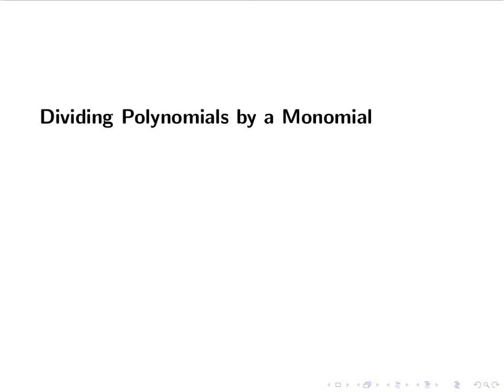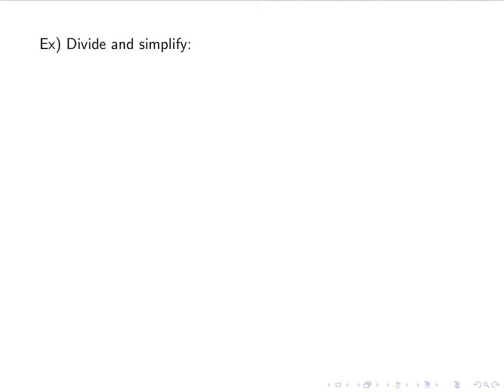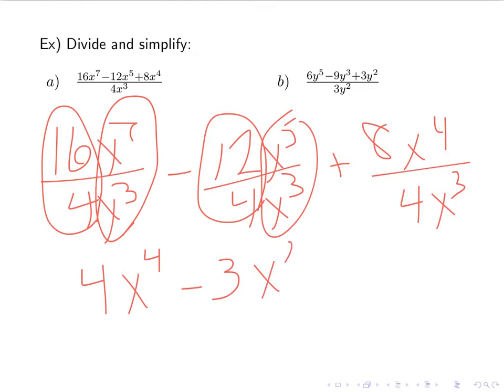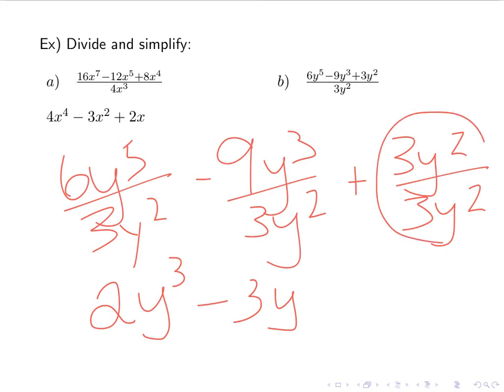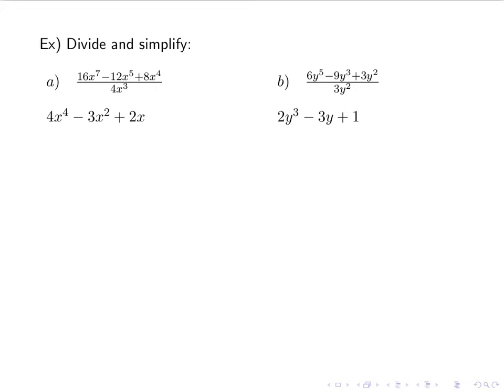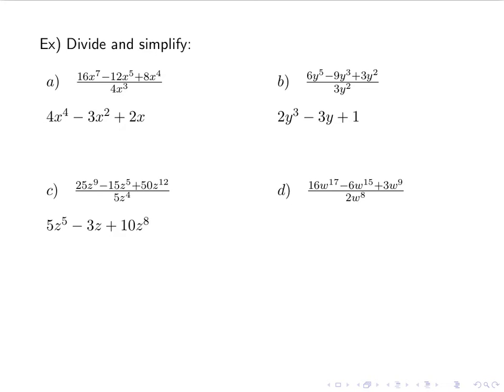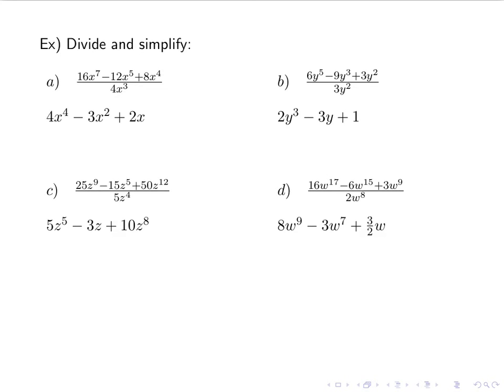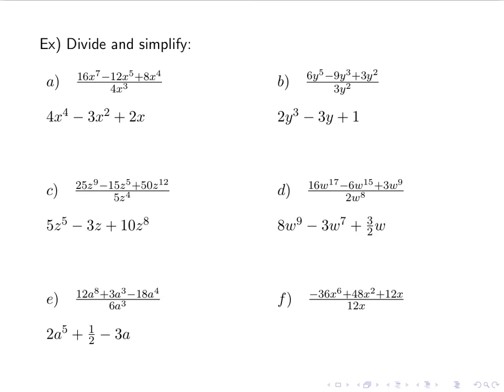26 Dividing Polynomials by a Monomial